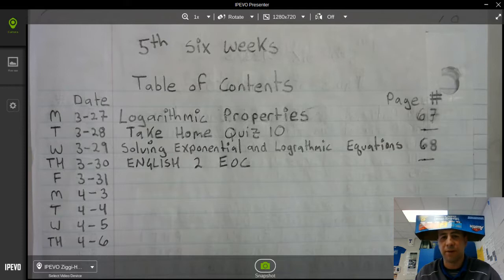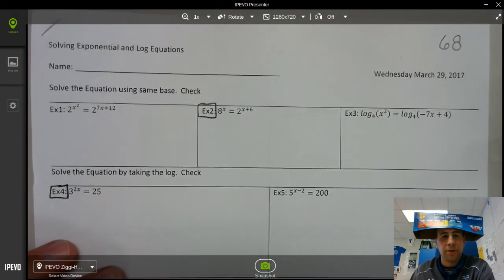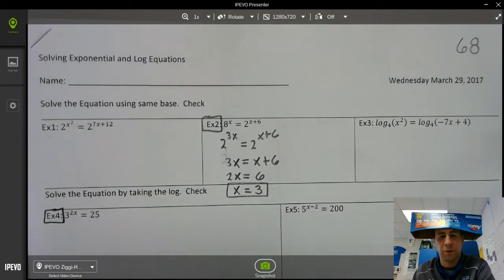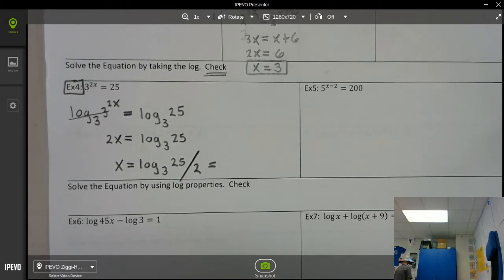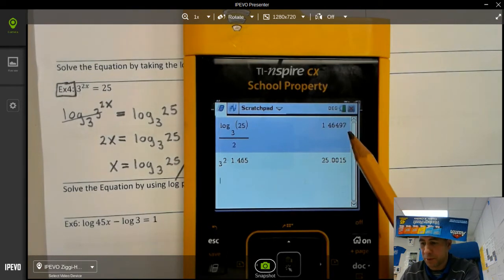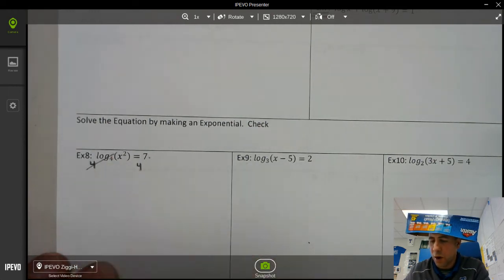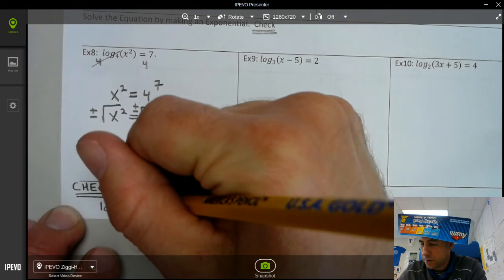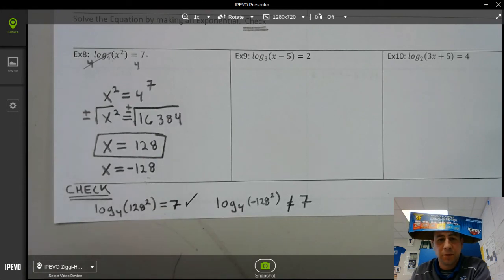3 29 17 Wednesday Solving Exponential and Logarithmic Equations